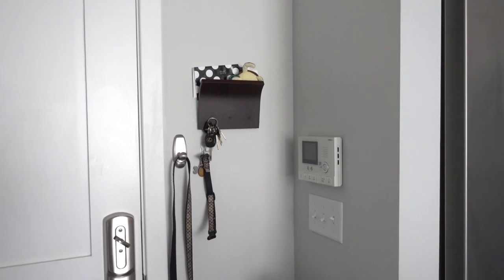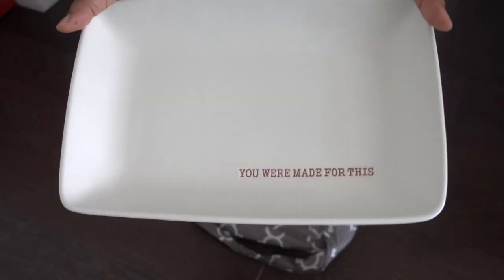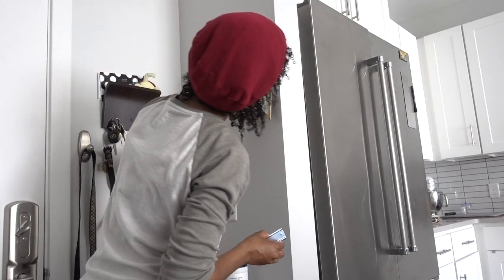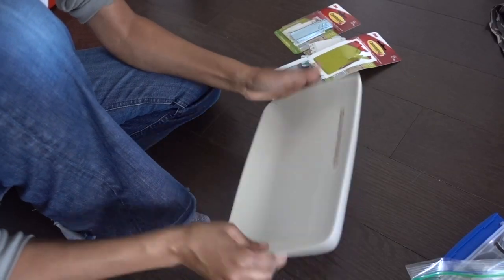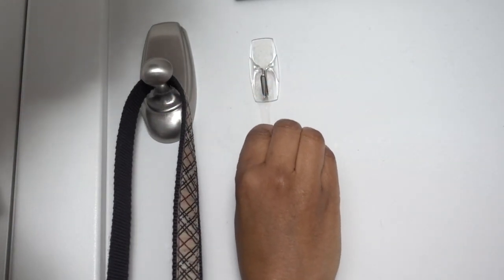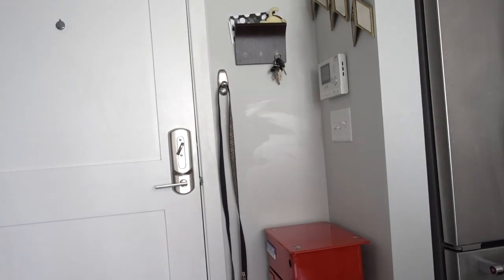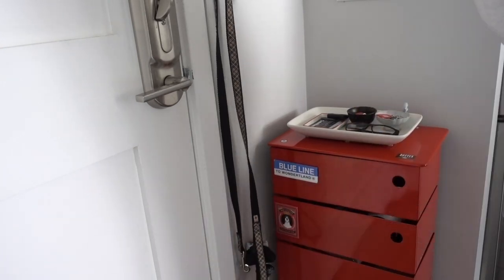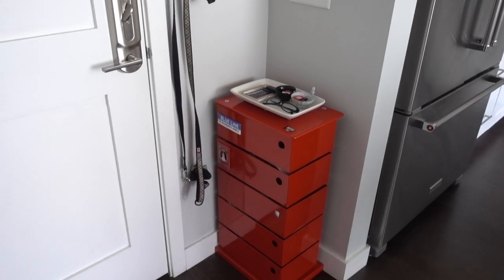Subtle & Cute Entryway Refresh | VEDA #21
I went to Target to shop for new things to refresh my entryway and make it more pleasing and function better. I mainly was having issues with the hook that Clover's collar was hanging from and how dysfunctional the valet was that was holding my spare key and stuff. So I shopped at Target for some solutions from the Heart & Home collection, the Threshold Collection as well as some new command hooks from 3M. 3m Command Hooks are one of my favorite products that I've been using for years. Some of the subtlest home decor and organizational changes can make the biggest impact! I hope you enjoy this video!

-5 Bin Tower
-Umbra Magnetter Organizer
-Command Hooks Nails
-Set of 3 Glass Chevrons
-Furniture Bumpers